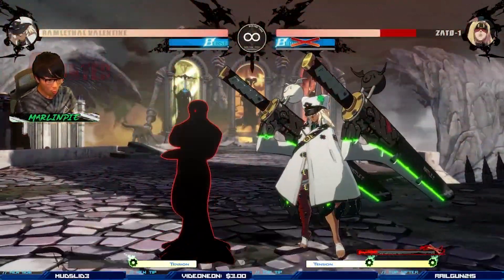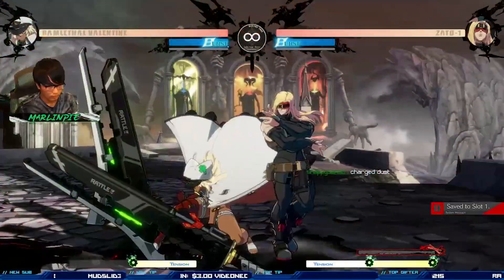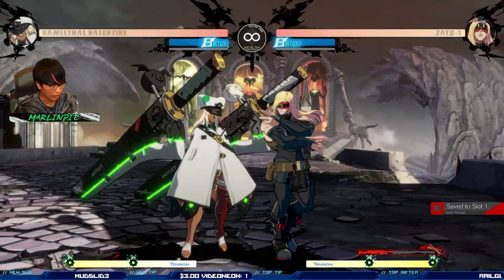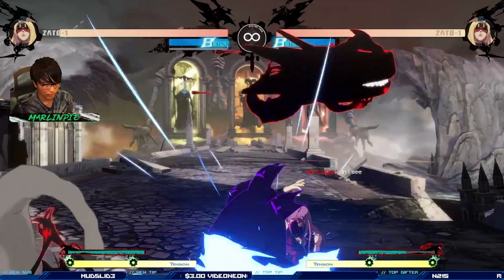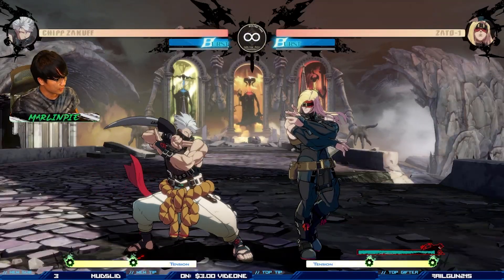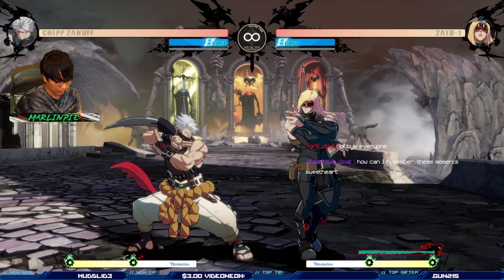Zato blender 2.0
Fresh new bag of mix for us Zato players. Everybody else -- happy blocking!
I still recommend basic setups as long as they're working on your opponents for the sake of consistency.

(TUE, THU, SUN 8PM~12AM PT)

FAQ:
Q: How do I get my character to turn around in the air?
A: Your character automatically turns towards the opponent on super jump.

Q: Are you playing with a fight stick or hitbox?
A: Fight stick